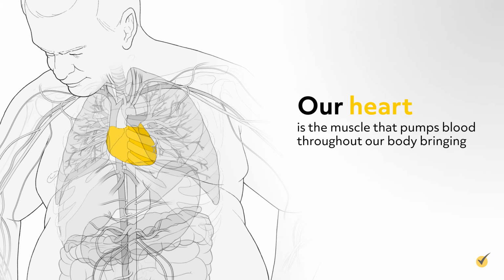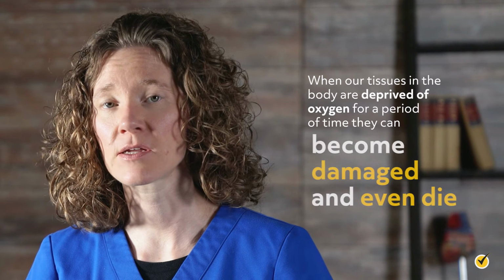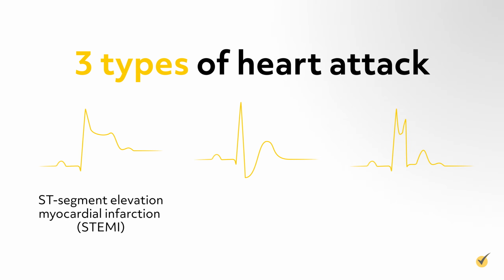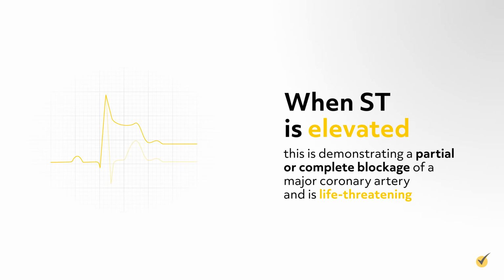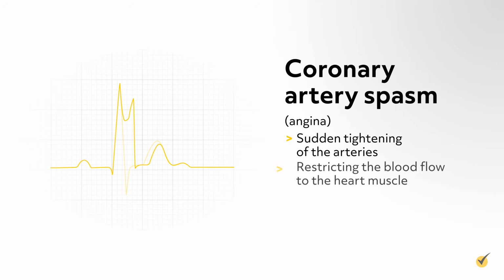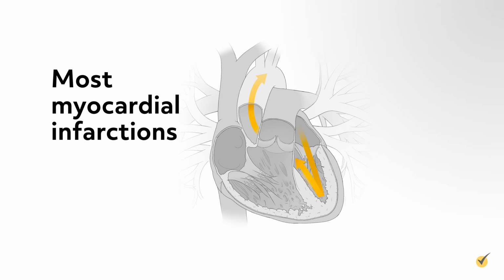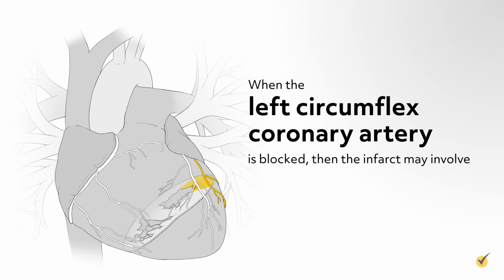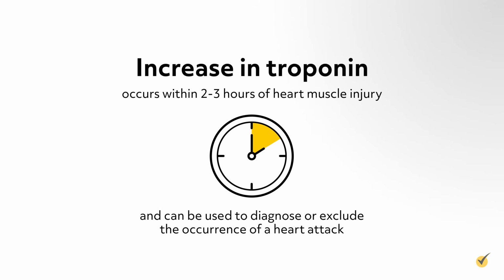Myocardial Infarction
Welcome to this video about myocardial infarction! Our heart is the muscle that pumps blood throughout our body bringing life-giving oxygen and much-needed nutrients. It also has its own blood supply via the coronary arteries. The term myocardial means “muscle of the heart”. An infarction is an interruption of the blood supply to a tissue, usually caused by a blood clot, or thrombus. Therefore, a myocardial infarction is the interruption of the blood supply to the heart.